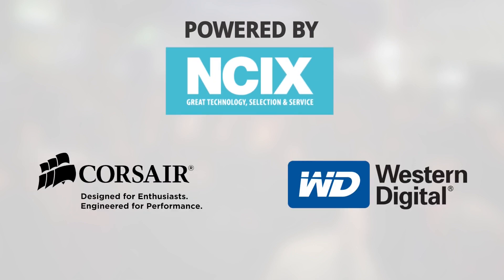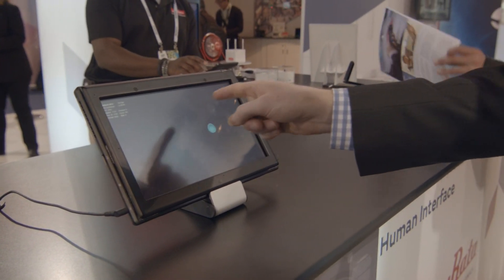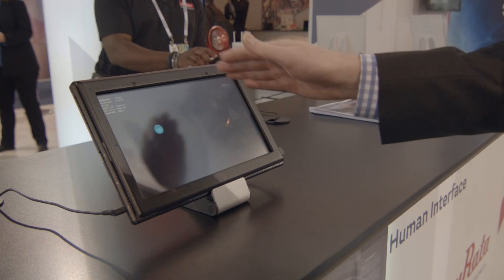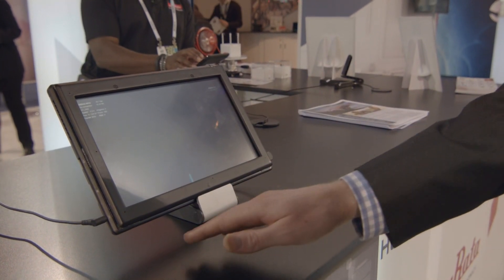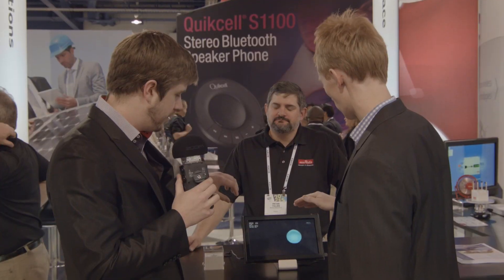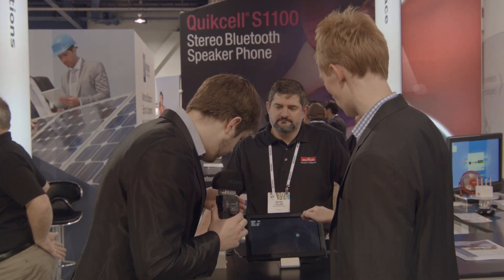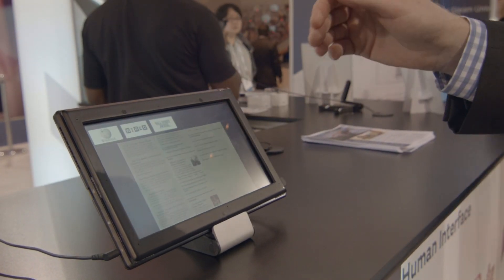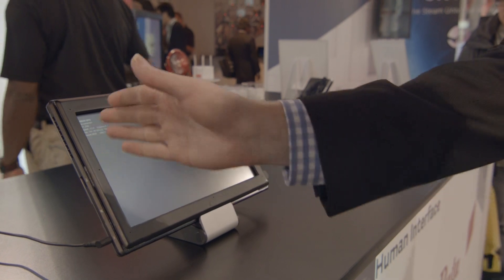Touchless Mobile Device Control by Ellipticlabs - CES 2014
This is not a specific device but it is more a technology that utilizes ultrasound and could be added into other devices like tablets, smartphones, monitors, etc.